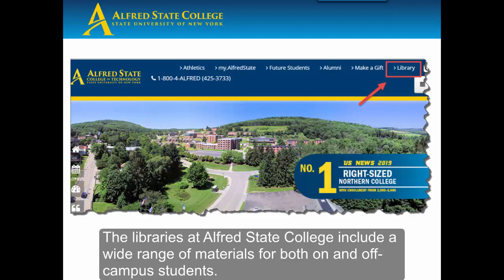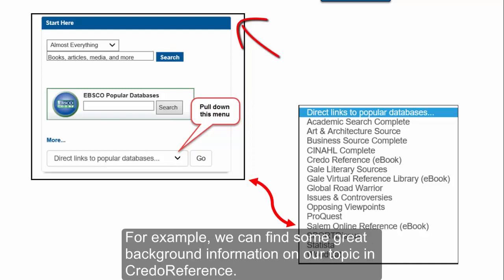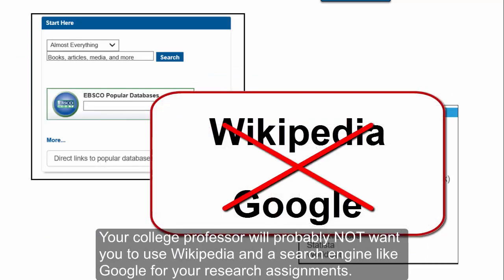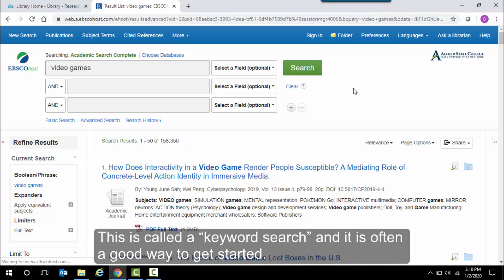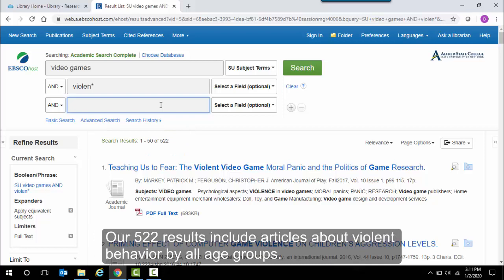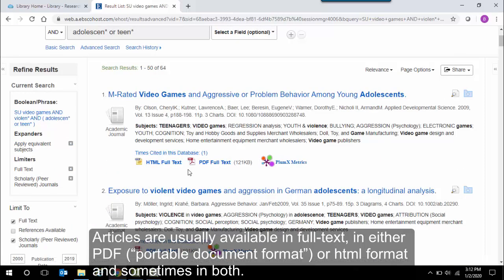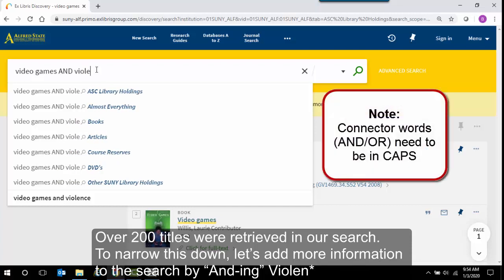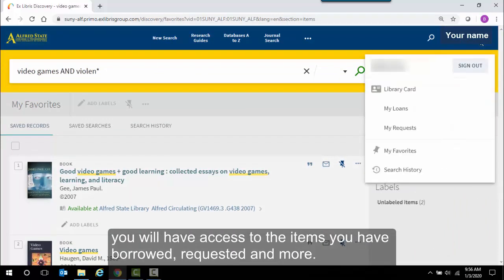2020 Guide to Library Resources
This short video will help you start your research using the resources available at the Hinkle Library, Alfred State College.